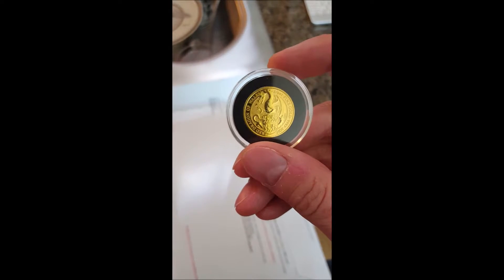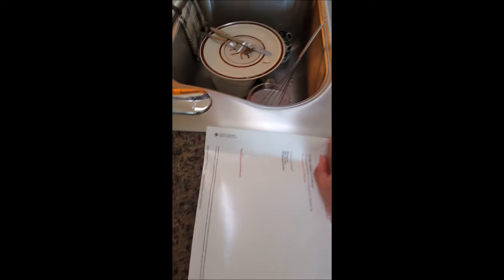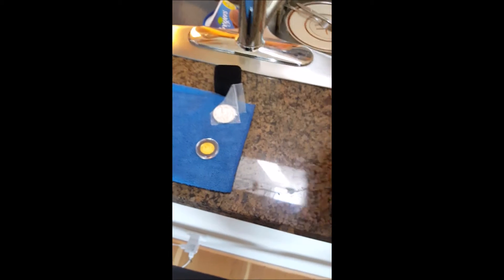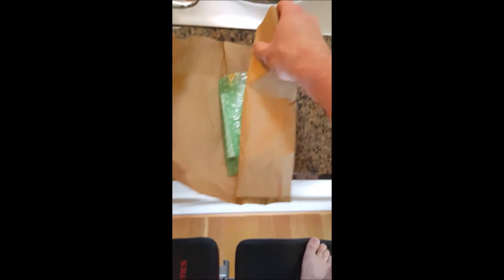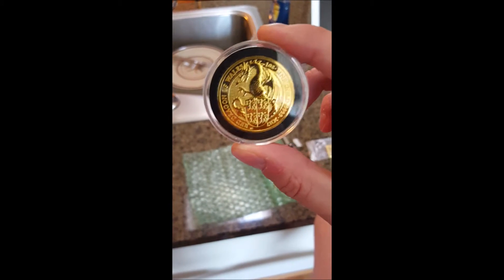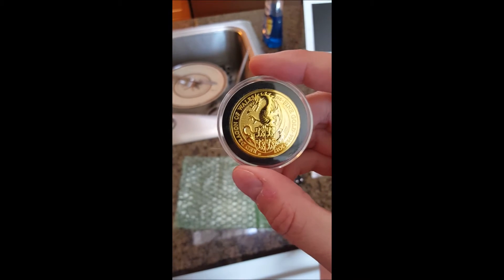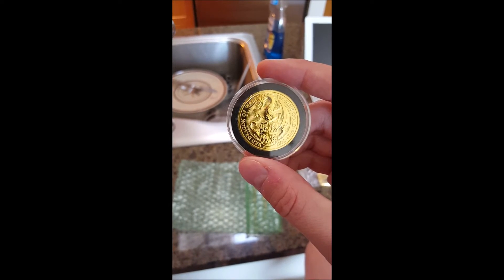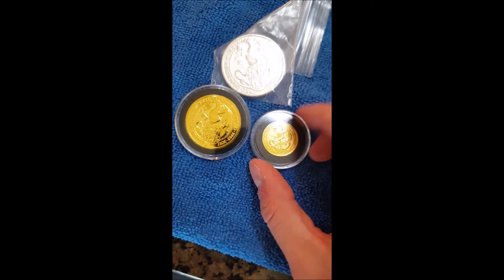Red Dragon of Wales Gold Coin Unboxing!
Check out the 1oz, 1/4 oz Gold Coins & 2oz Silver Coins from the Royal Mint! I love these coins and think their the best Bullion out there! Everybody should take a look at owning some precious metals in their portfolio )